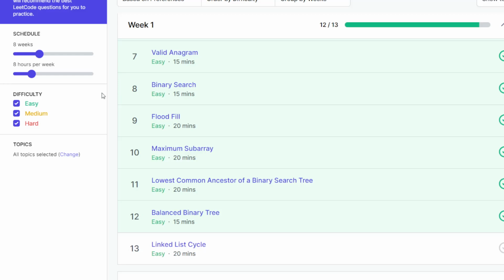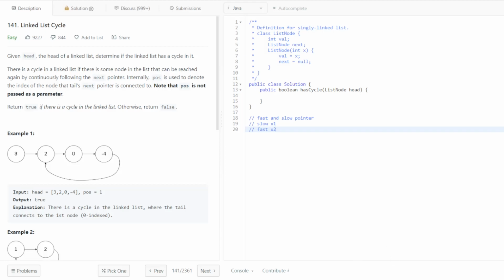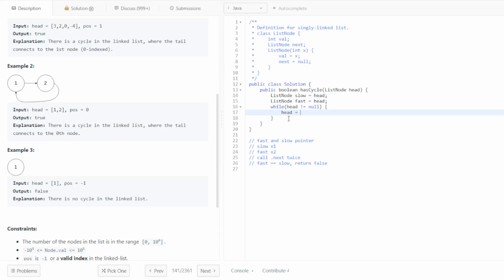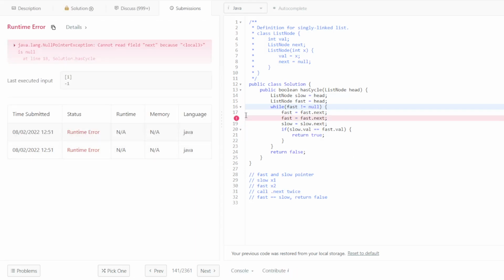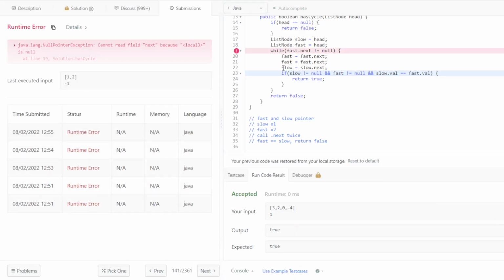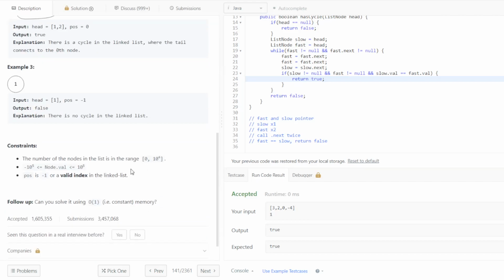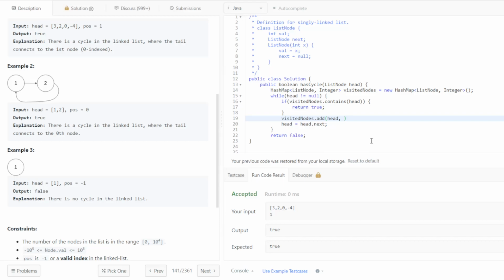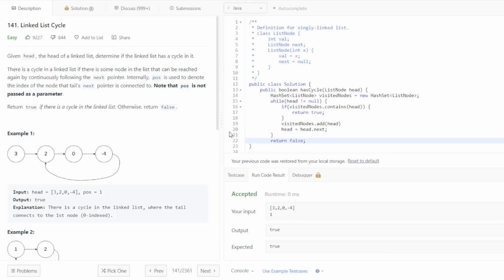Grind 75 - Linked List Cycle - Java Attempt